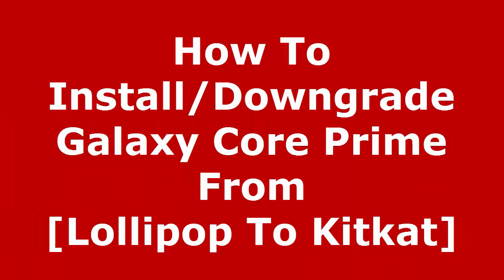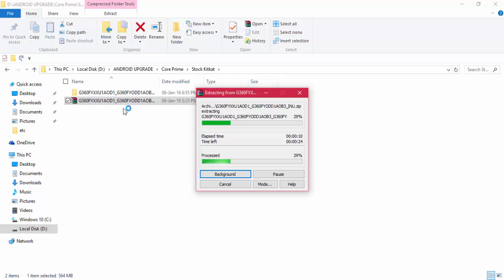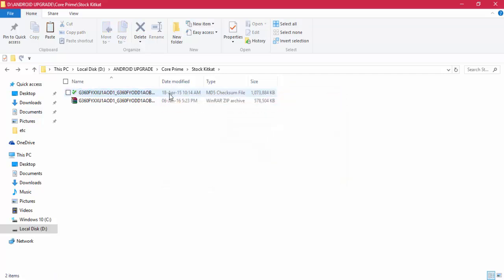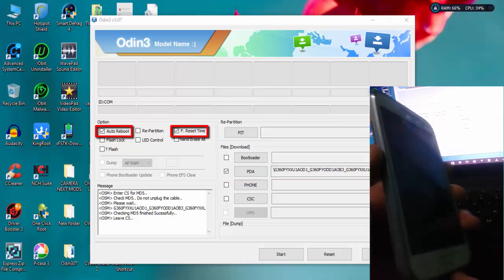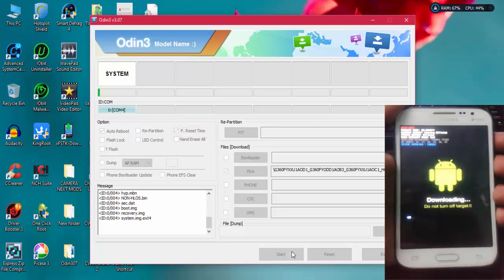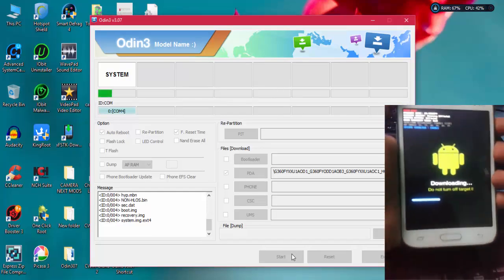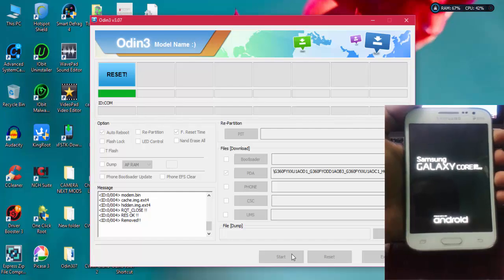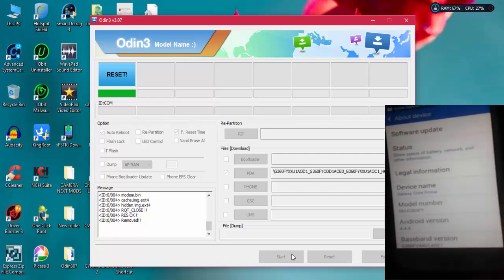How To Install Official KitKat On Galaxy Core Prime [Downgrade Lollipop To KitKat]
In this Video as i have shown an easy way to downgrade your lollipop core prime device to Kitkat...

TechTutorialguide